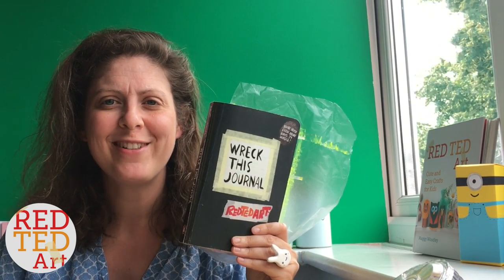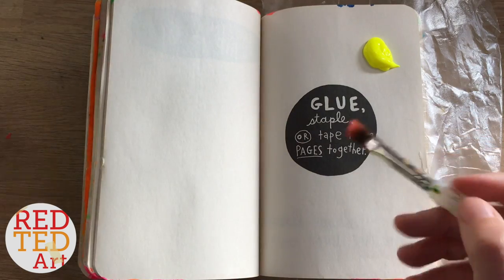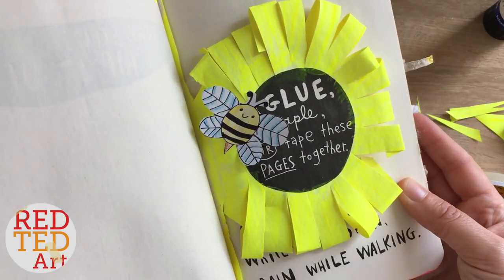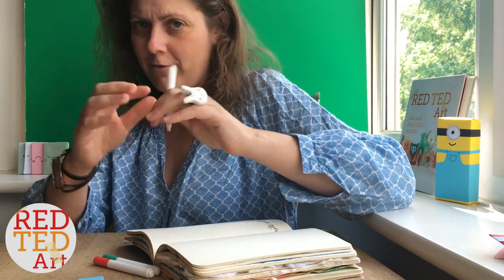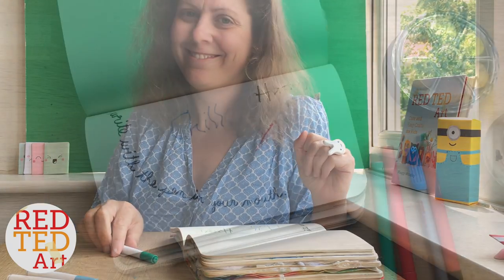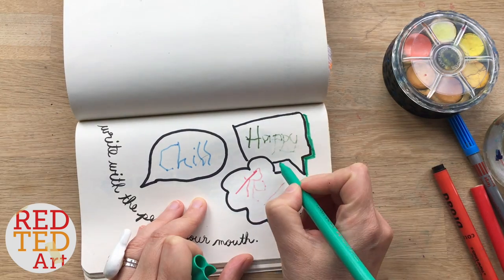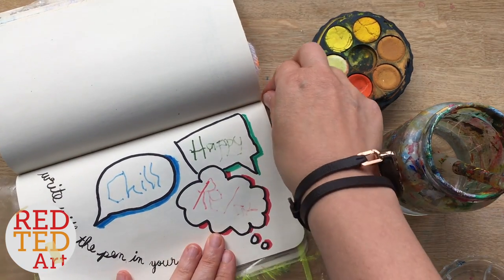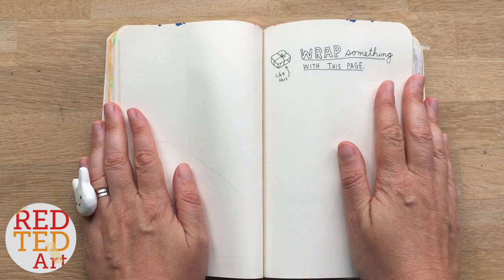Simple Wreck this Journal With Me 6 - Glue this Page & Write with Your Mouth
Simple Wreck this Journal With Me - Part 6 - Glue this Page & Write with Your Mouth.

Or make your own! See below!

Remember you can make your OWN Wreck this Journal and simply Wreck your Journal along with me. We have some great DIY Journals you can make or use a plain Journal and convert it into a Wrek This Journal yourself!

Either use a blank book and make the WRECK THIS JOURNAL challenges I have had a go at OR make your own DIY Journal. We have two DIY Journal Ideas for you here.. and you can add pages as you go along!

See our Wreck this Journal Pages. Hang in a public place. Hang in a public place page art ideas. What do make with draw with your left hand. Left Hand Wreck this journal ideas. Public place wrek this journal. Wrek this journal instructions. Wreck this Journal in a public place. Invite people to draw on this page.

EASY Wreck this Journal with me . Simple Wreck This Journal with Me - JOIN ME. Our first EASY Wreck This Journal Challenge. This Wreck this Journal is easy and simple to follow. Promising you lots of fun and inspiration. Keep it simple. Keep it easy. Keep it fun! This is where YOU tell me WHAT TO WRECK NEXT. Your INPUT IS REQUIRED. If you love Wreck This Journal and you want to have a go.. join along side me.

Love Wreck this Journal Pages. Wreck this Journal Ideas. Wreck this Journal DIY. How to Wreck this Journal! How to make wreck this journal. How to make a wreck this journal. Make your own wreck this journal.

Join in with wreck this journal